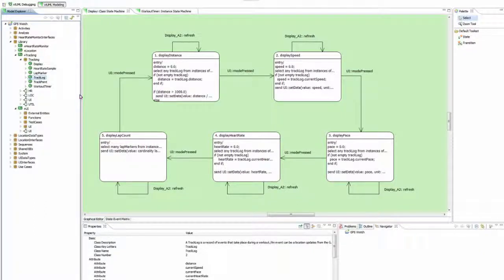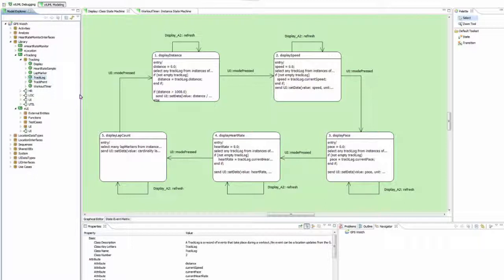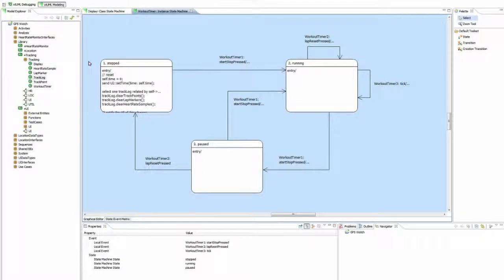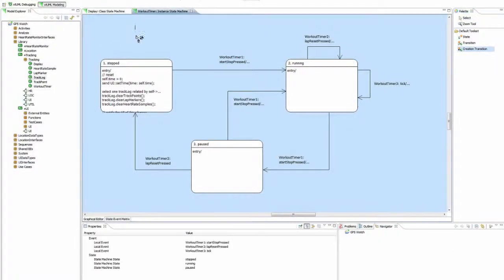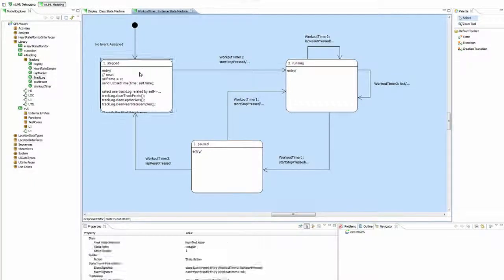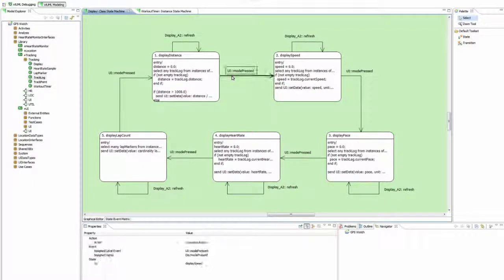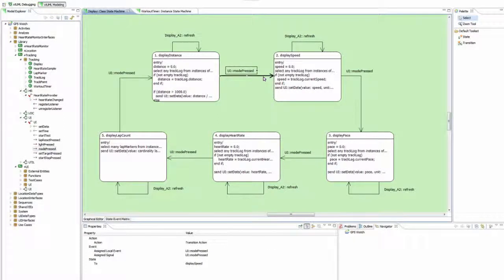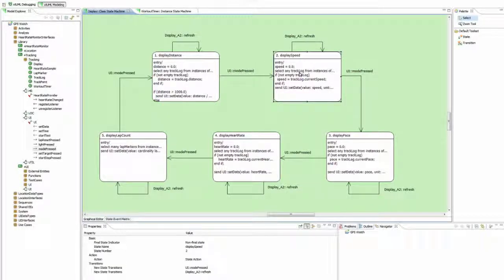Class State Machines vs Instance State Machines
In this lesson we will show the two types of state machines available in xtUML.  In most cases modelers should use Instance State Machines, but Class State Machines are useful in some cases.  This tutorial will explain the differences.